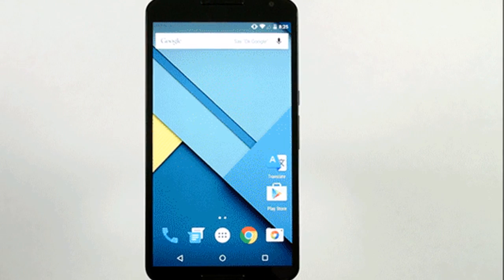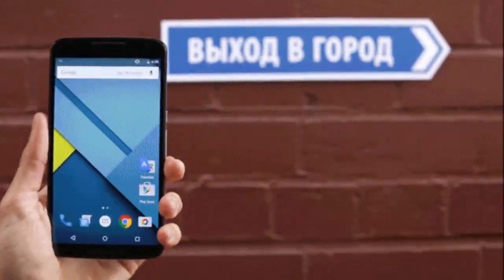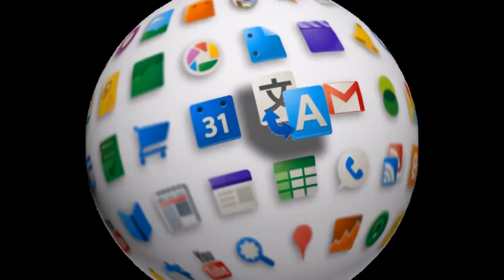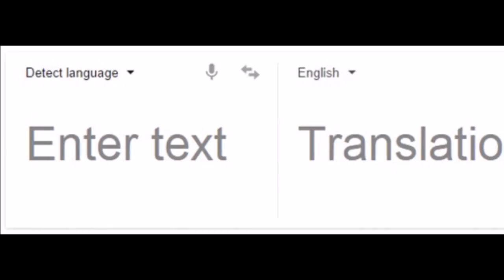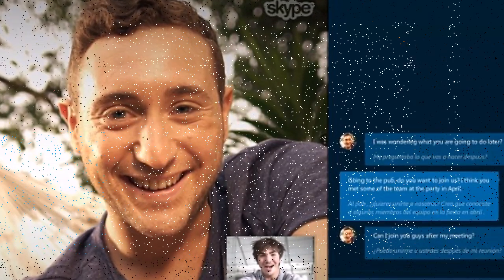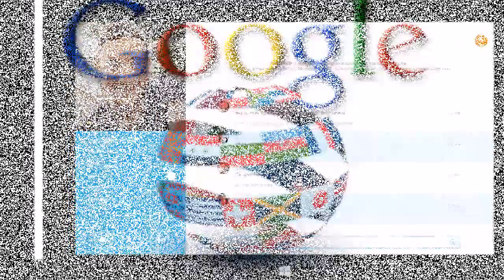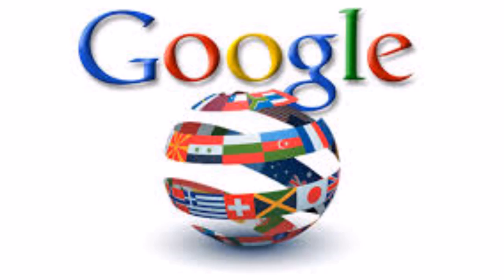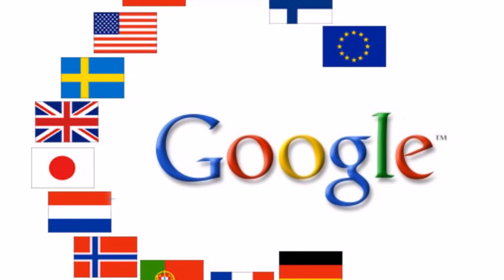Google Translate app adds conversation mode to translate SPEECH in real time and signs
Google Translate app adds conversation mode to translate SPEECH in real time and signs at the click of a button